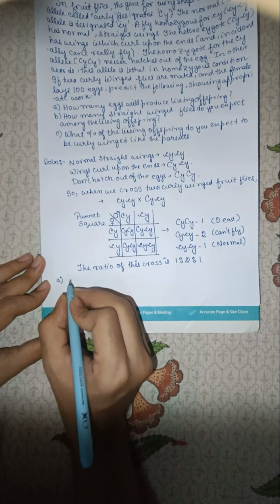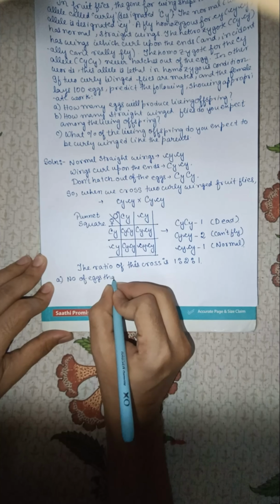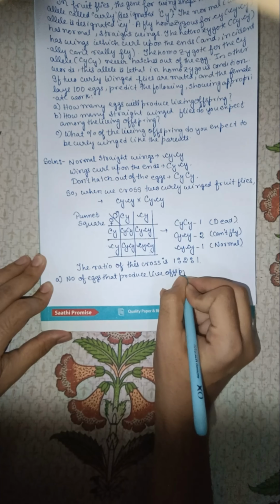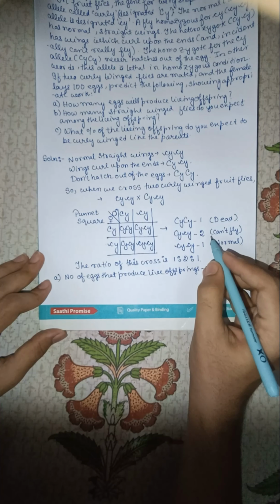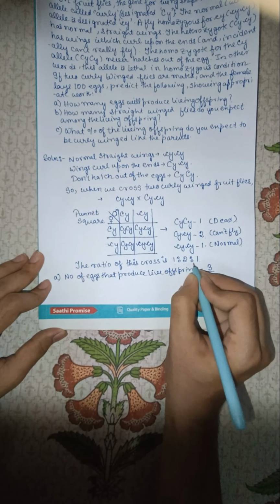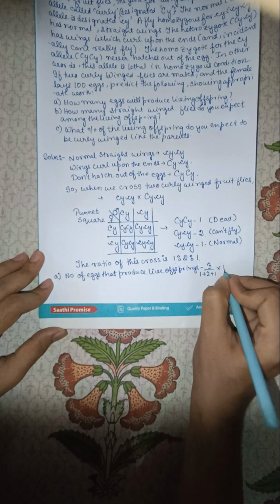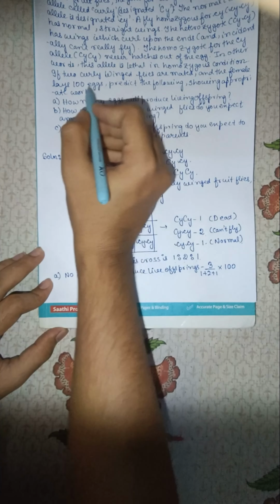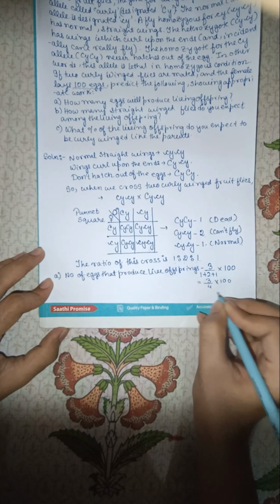Fruit Flies Genetics Single Gene Practice Problem | Punnet Square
In this video, we solve a genetics problem involving fruit flies. Watch as we explain how curly and straight wing traits are inherited, set up a Punnett square, and calculate the expected outcomes step by step. A clear and concise explanation for understanding genetic inheritance!